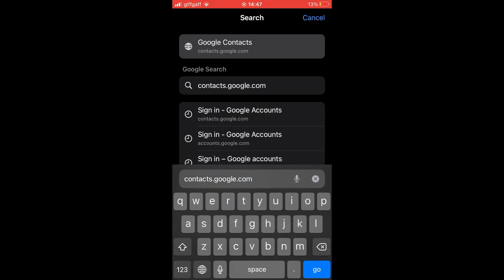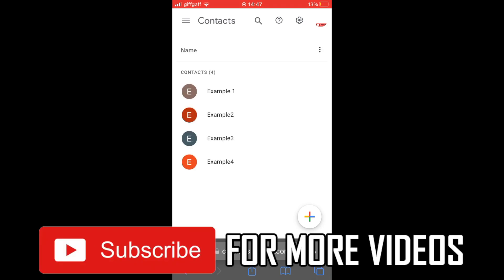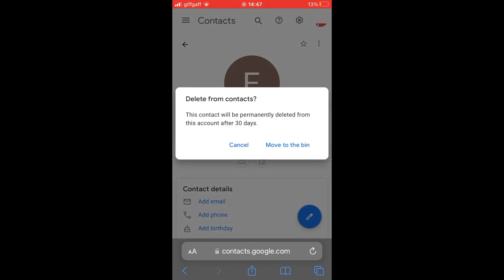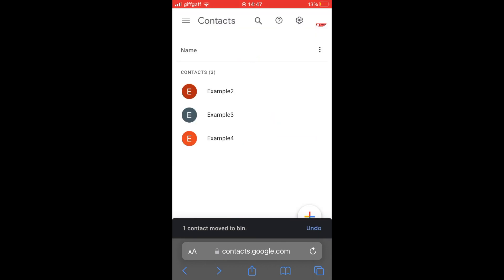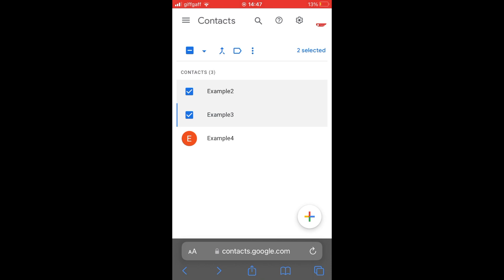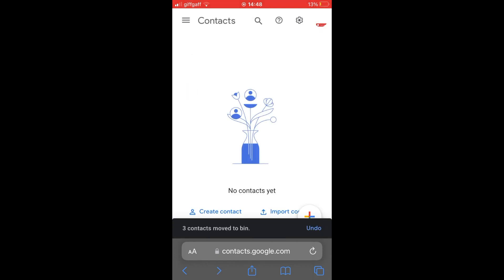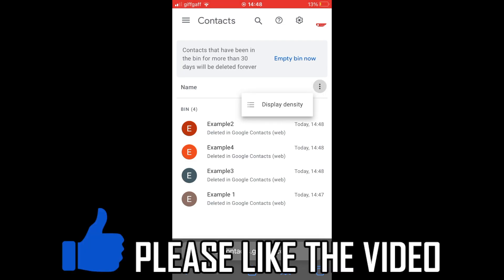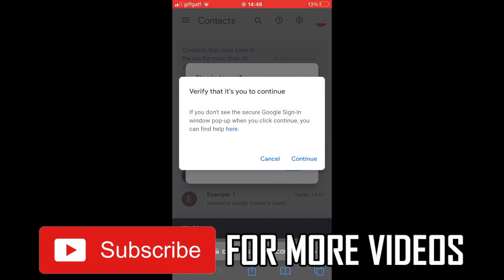How to Delete Google Contacts (NEW UPDATE in 2023)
How to Delete Google Contacts (NEW UPDATE in 2023). Step by step instructions of how to delete contacts from google account on your phone for Android and iOS operating systems such as iPhone and iPad. You can also remove a google account with the google app new update in 2023.